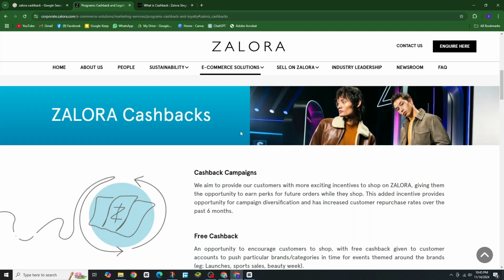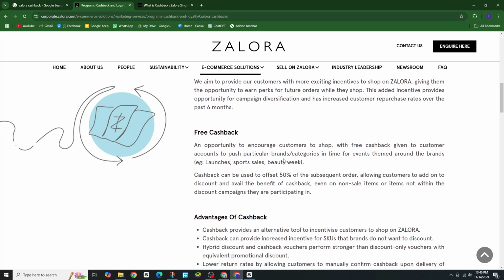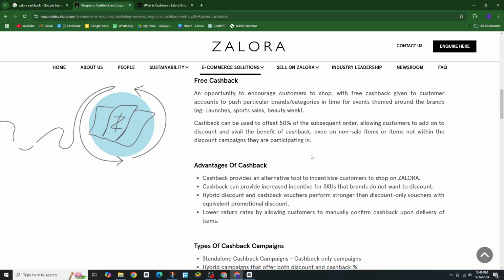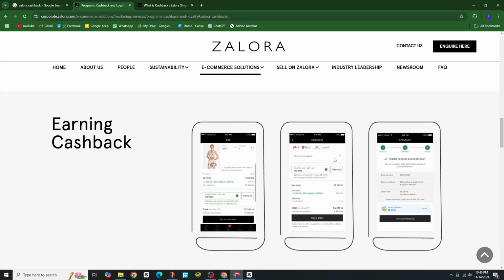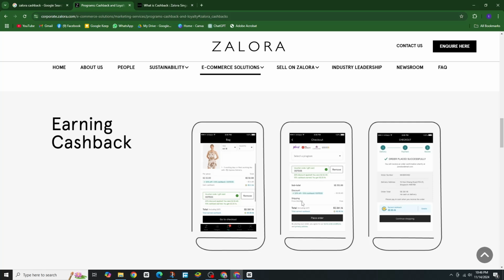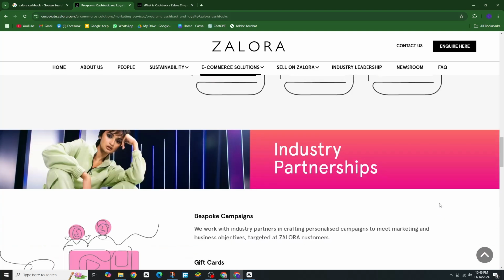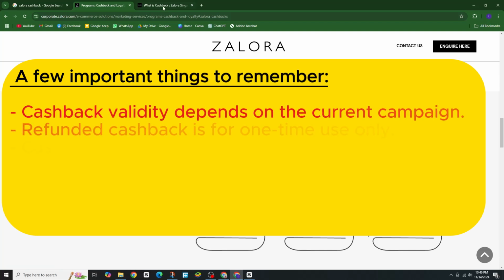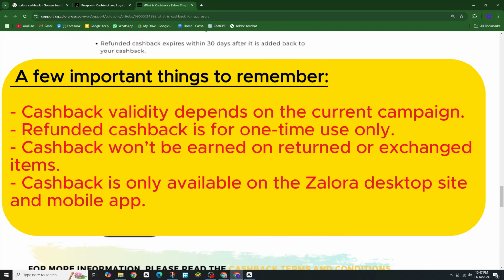Zalora Cashback - How To Use It The Best Way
Wondering how to use your Zalora cashback? 🛍️ This video walks you through redeeming your cashback for your next shopping spree, making your experience even more rewarding.